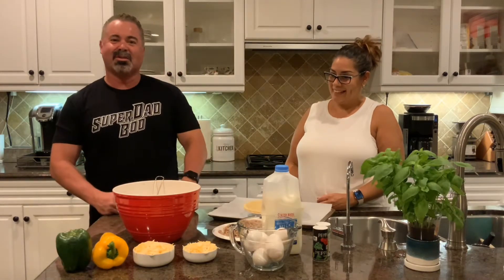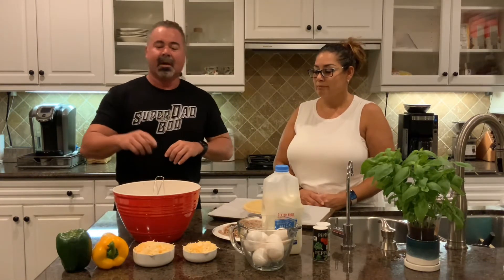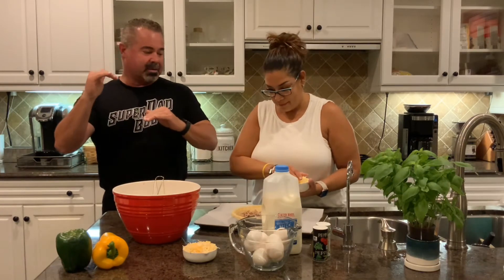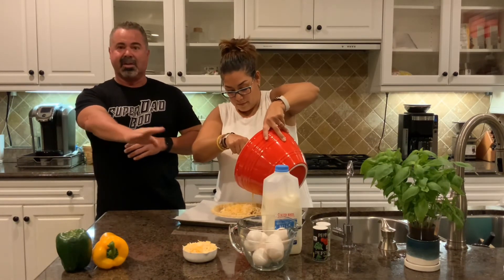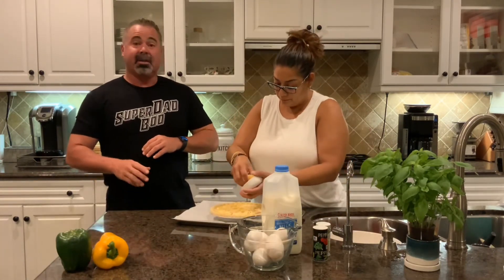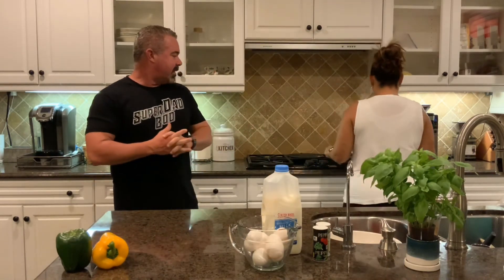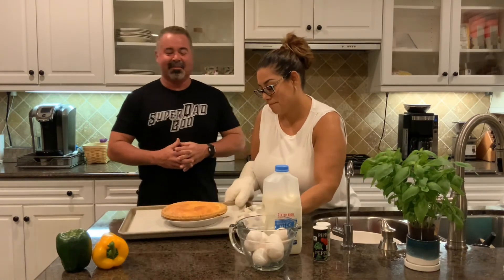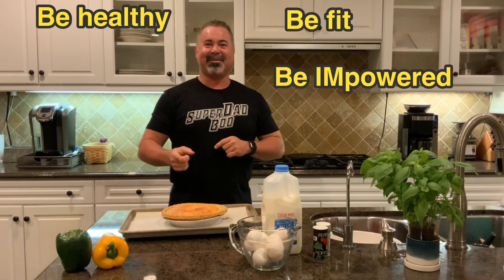In th Kitchen with Coach and Mrs. Coach - Easy high protein quiche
We all need the quick and easy recipes to make life easier.  Here is a quiche recipe that is fast, can be filled with high nutrient veggies, and protein.  There is some carb in the crust but if you add extra meat and veggies this will balance out nicely.  Let us know what you put in your recipe.  Appreciate you.  - Coach

Ingredients:
- 1 pie crust
- 6 large eggs
- 3/4 cup milk
- 1/4 tsp salt
- 1/4 tsp pepper
- 1 1/2 C shredded cheese
- 3 Tbs green onions
1. Pre heat to 375
2. Mix eggs, milk, salt and pepper
3. Sprinkle ham (or other protein), 1 Cup cheese, onions and veggies, cover with remaining cheese
4. Bake for 35-40 minutes until center is set. Let cool for 5-10 minutes and enjoy.